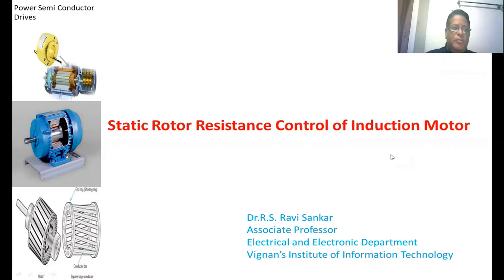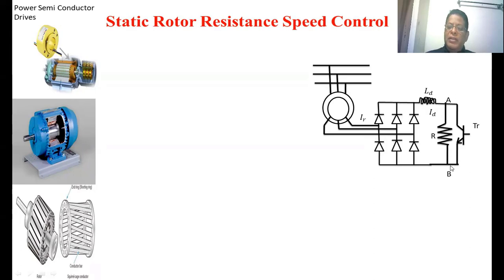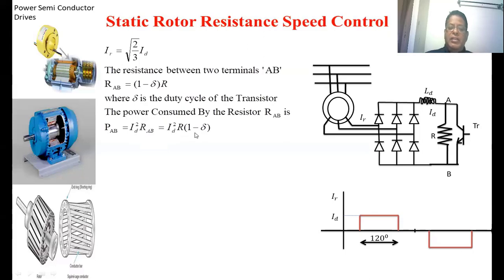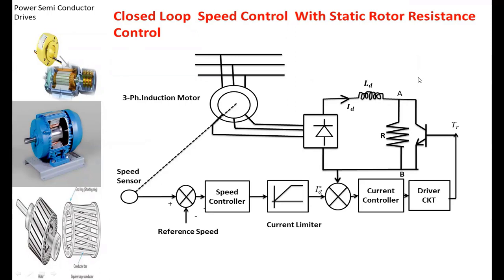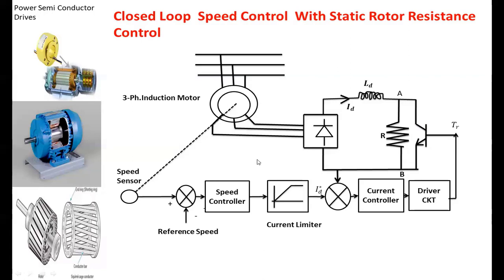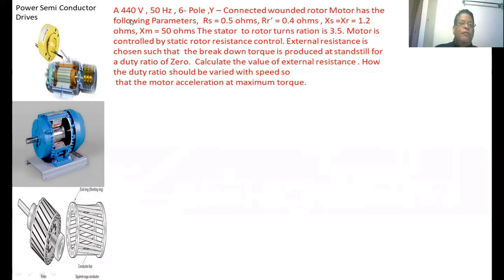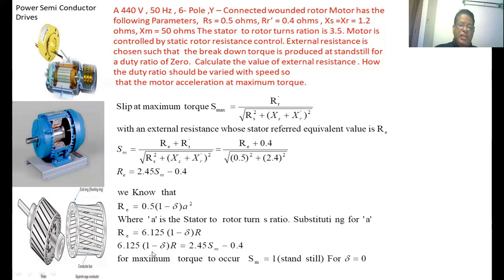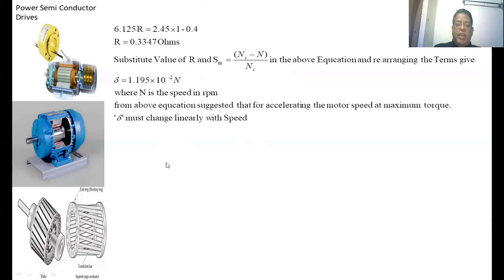Static Rotor Resistance Speed Control of Induction Motor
Closed Loop Control of static  Rotor Resistance Control of 3-Ph. Slip Ring Induction Motor is Illustrated